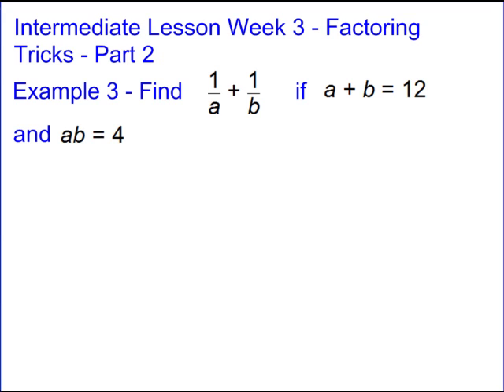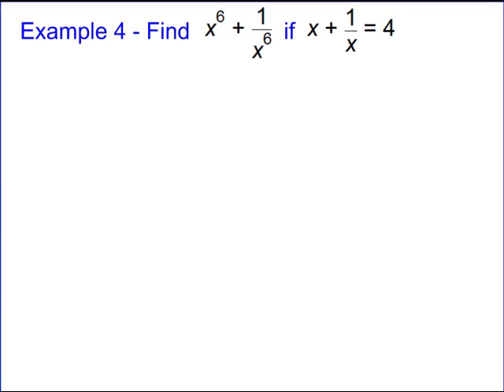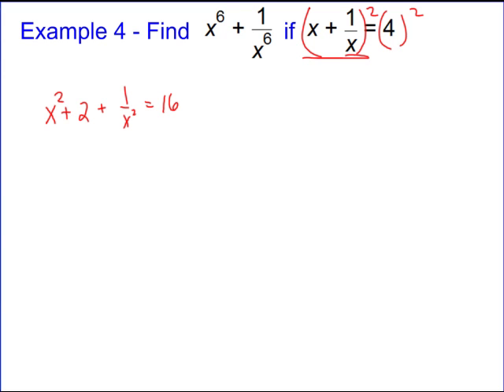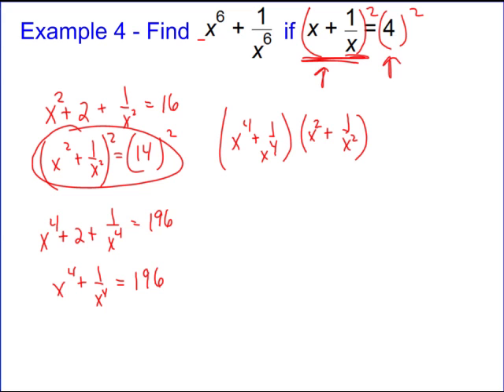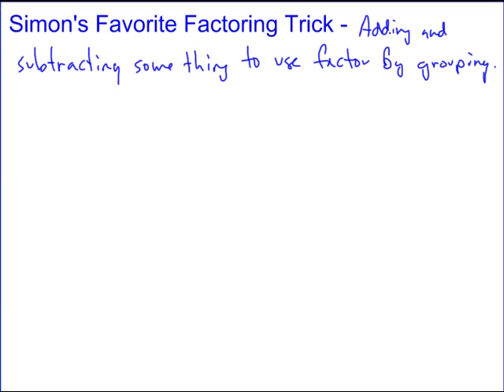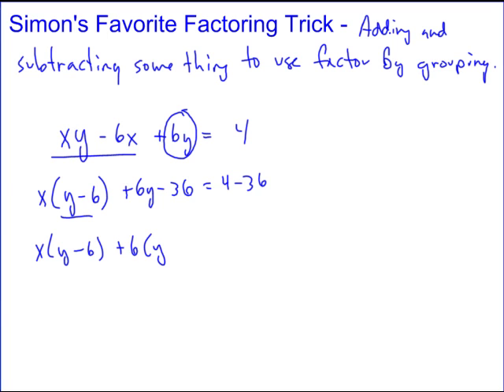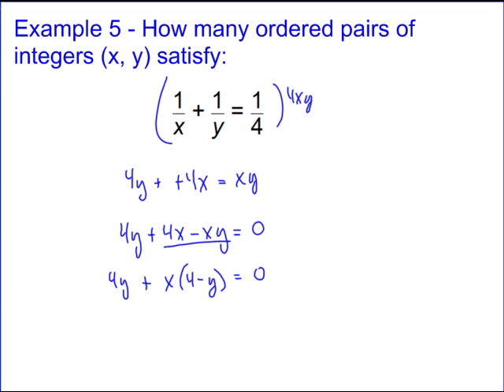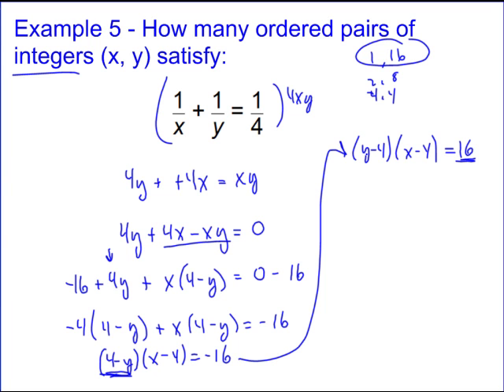Factoring and Simon's Trick